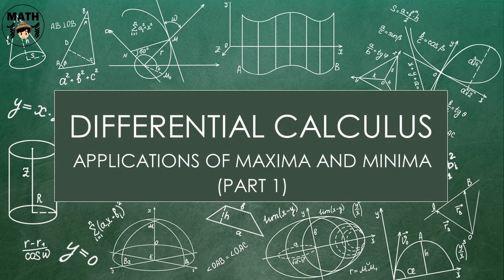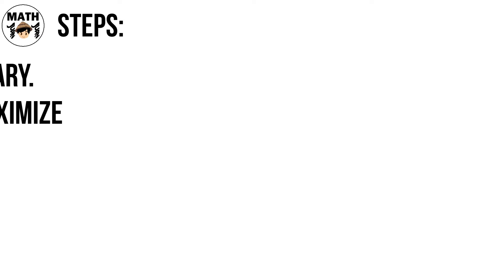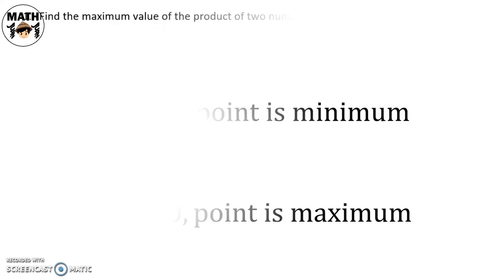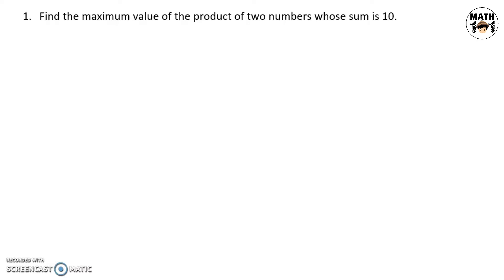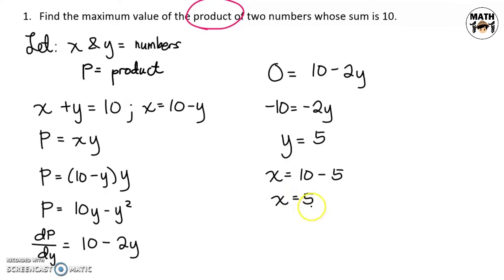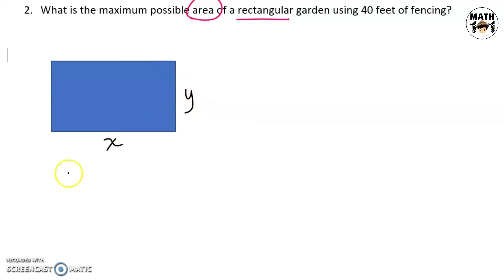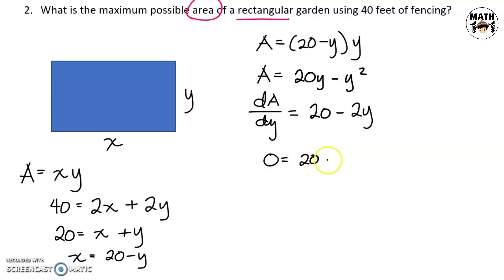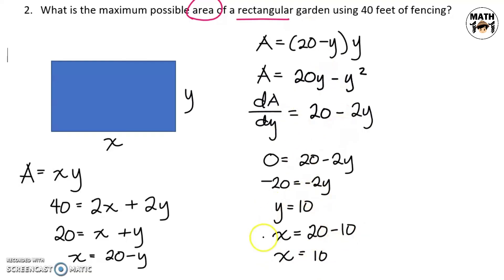Differential Calculus | Applications of Maxima and Minima (Part 1)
Learn how to solve optimization problems by applying maxima and minima. This video explains the concept and steps on how to work out problems that involve optimization.

The following problems are solved in the video:
Find the maximum value of the product of two numbers whose sum is 10.
What is the maximum possible area of a rectangular garden using 40 feet of fencing?